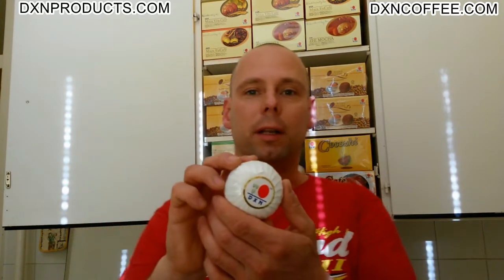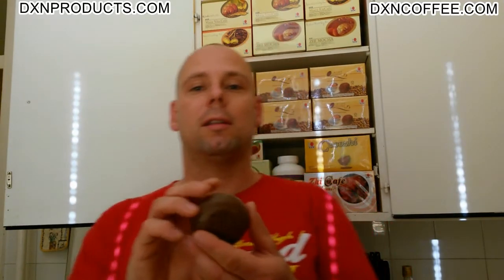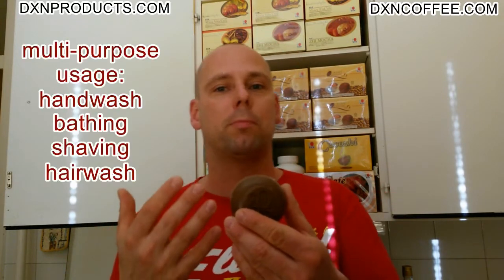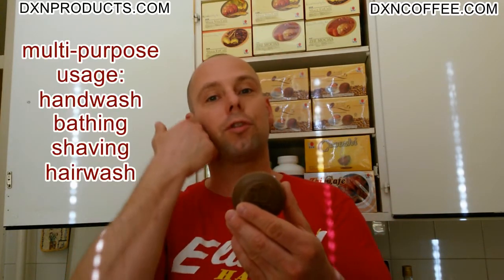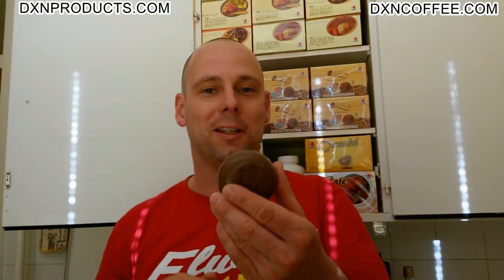DXN Ganozhi Soap with Ganoderma medicinal mushroom extract product presentation video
Hello Everyone,

I am going to show you the soap that ever since I have been using I do not need any handcream. Of course it is a DXN product too. It is called Ganozhi Soap. It contains Ganoderma medicinal mushroom extract. I am going to rip the packaging open and show it you what it looks like.

(I had a few attempts with the packaging of this DXN product too before succeding in opening it. I really enjoy these moments and laugh at myself. I am not a very weak guy, but I might need more workout, don’t you think? :D )

I am continuously struggling with the packaging of DXN products, they are bulletproof, so you have to fight for these excellent products. :) (I took the soap out of the packaging, but there is one more wrapping foil around it.) As you see it is a round-shape soap with one more white packaging foil to go with the DXN logo on it.

(I take off the last piece of foil and show the nice round shape Ganoderma soap to the camera.)

As you see it has the DXN logo engraved in it.

DXN Ganozhi Soap can be used for multiple goals.

As many other DXN products, DXN Ganozhi Soap is also a multi-purpose product. I do not only use it to wash my hands and body with it, I use it for shaving and washing my nice long hair with it too. :)
(Actually I have a really short hair, it looks like I am bald, LOL! :) )

Have an amazing day! See you soon in another video! Good bye! :)